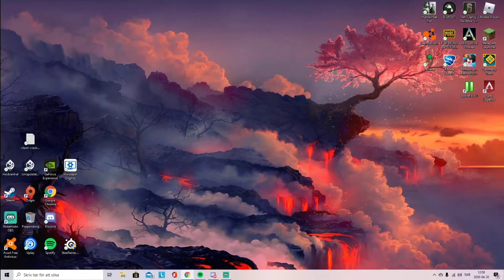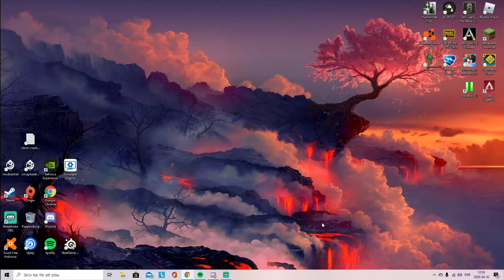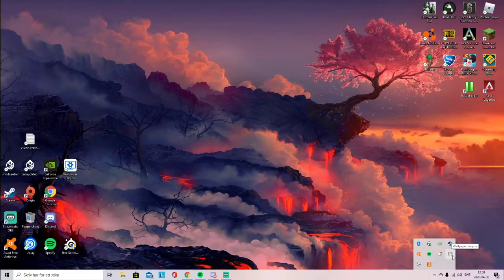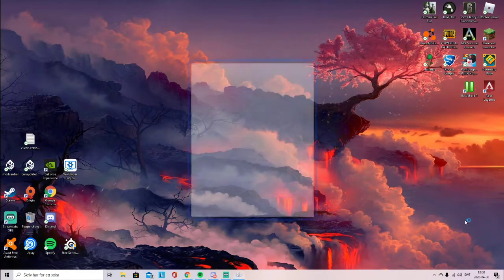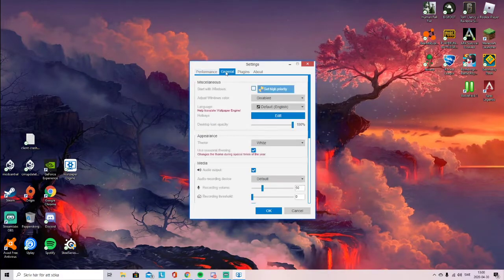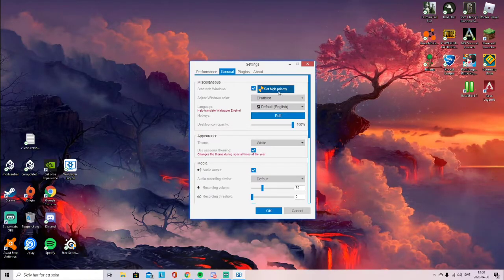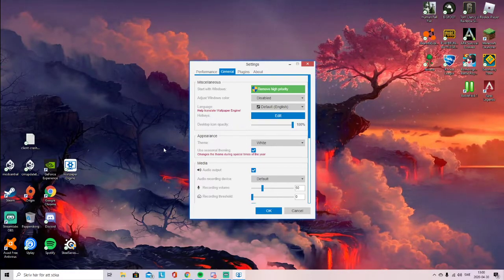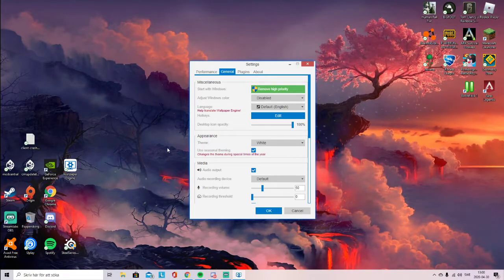Working 2022 Easy tutorial how to set wallpaper engine background permanent